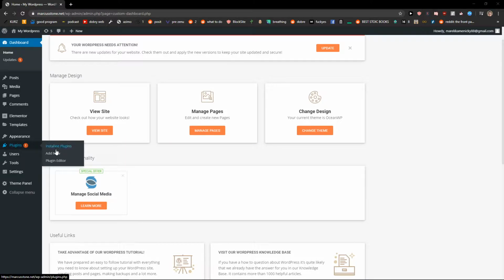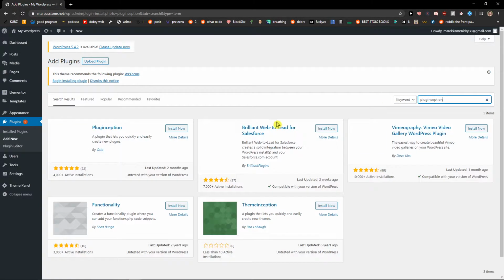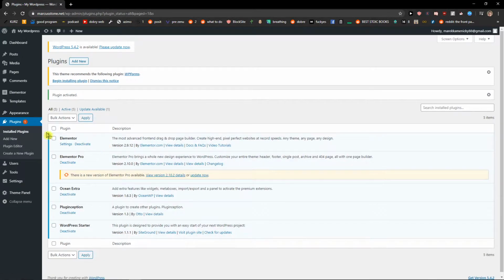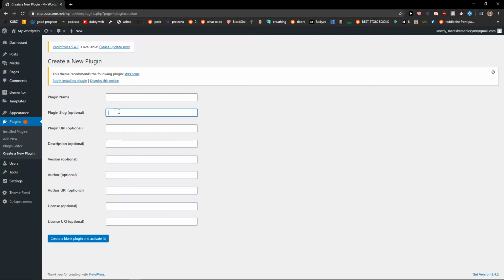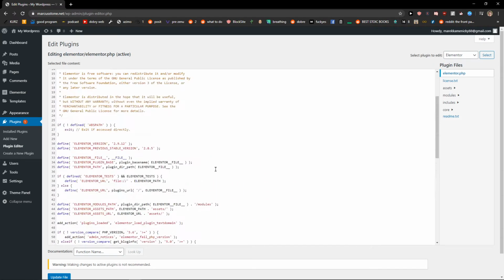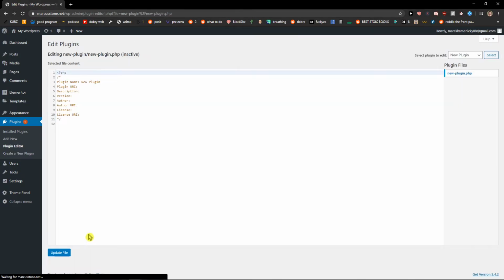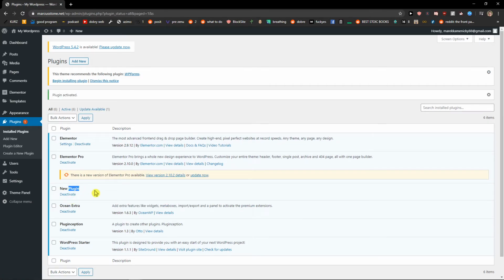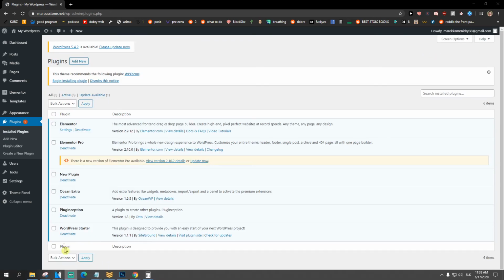How to Create a WordPress Plugin!